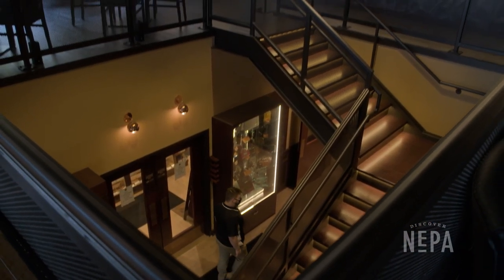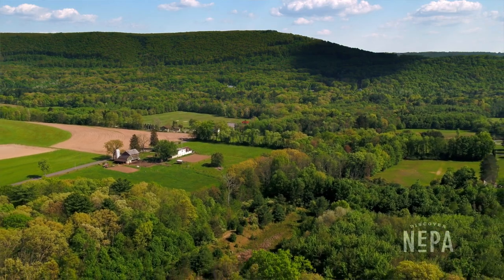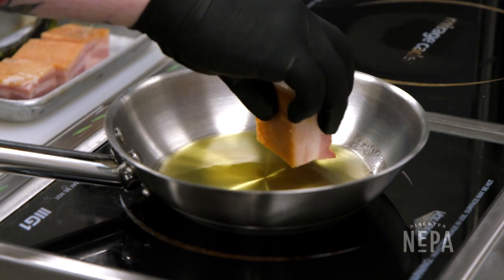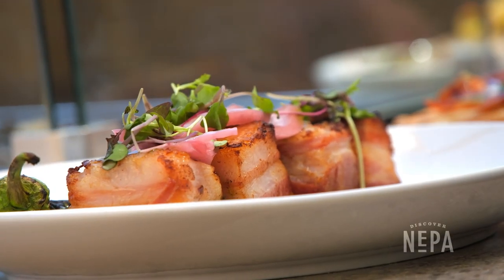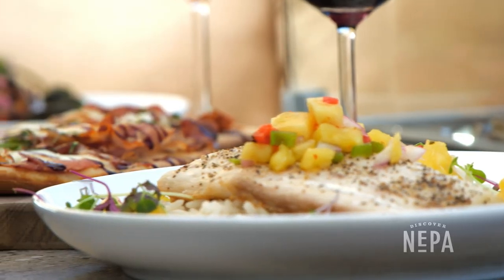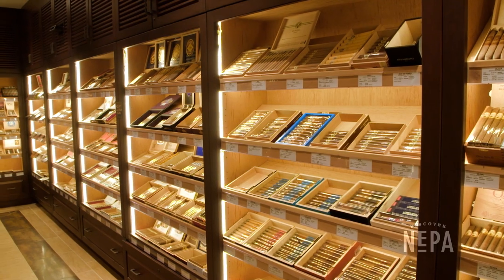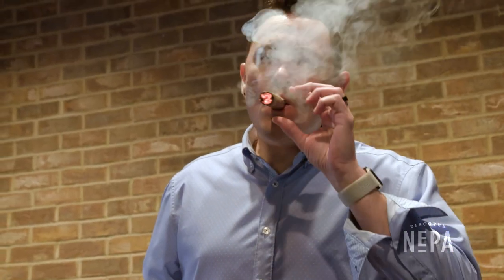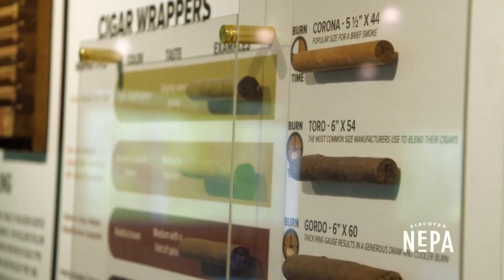Best Cigar Pub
Best Cigar Pub offers a unique experience in Drums! We went behind the scenes at the premier cigar bar and lounge to learn why they're the nation's #1 cigar destination. 🍺